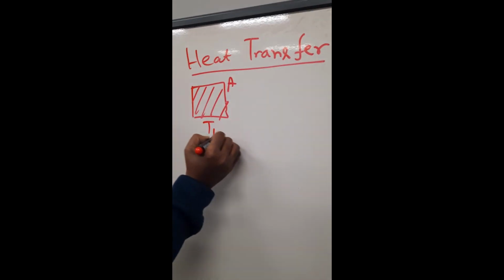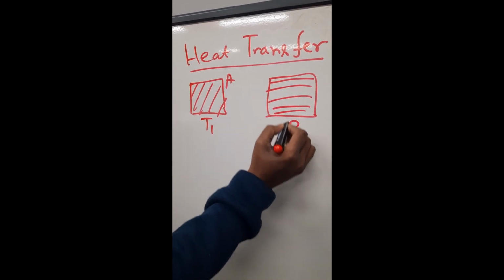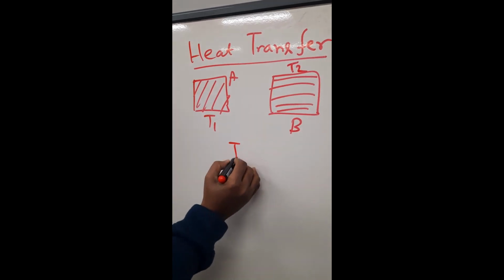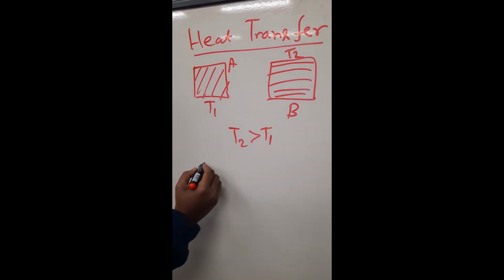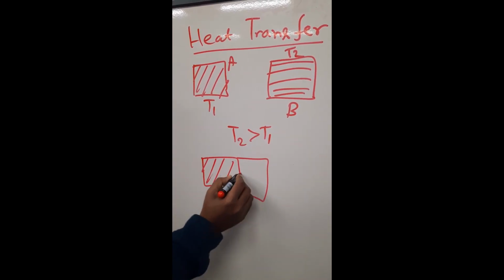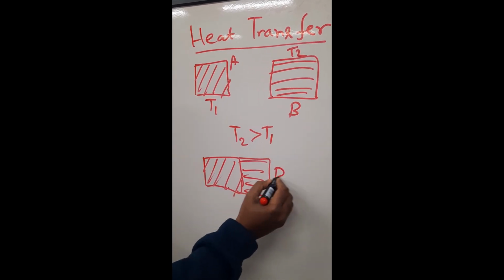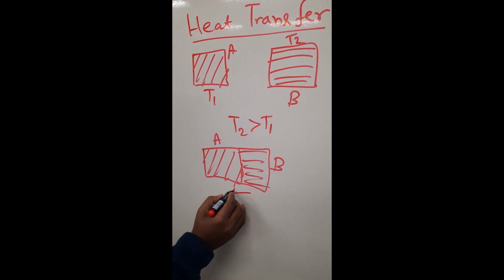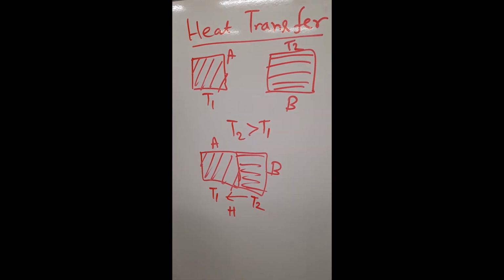Heat Exchange Between Two Objects with Different Temperatures//English Narrated